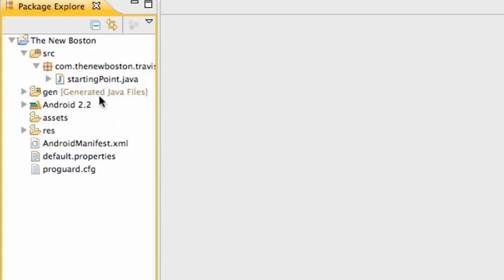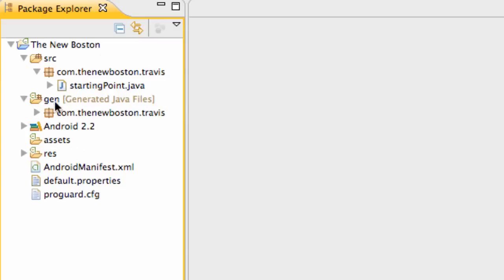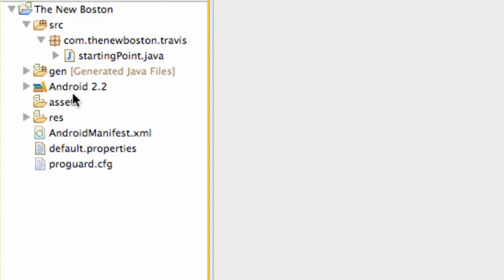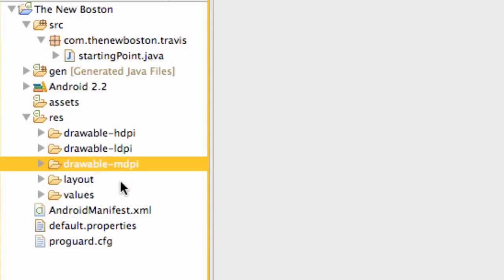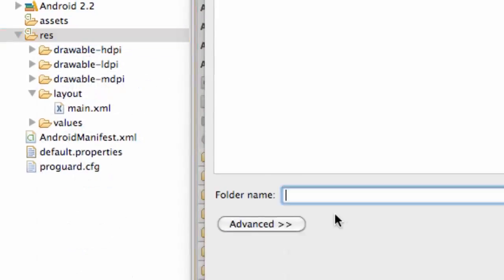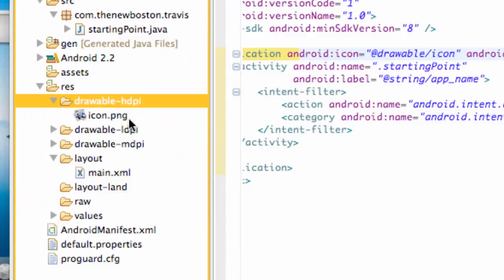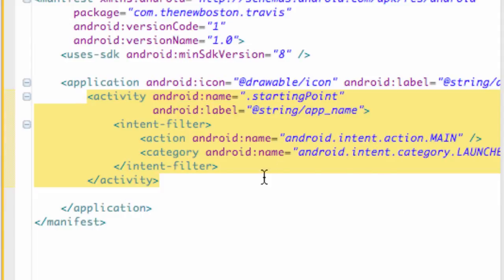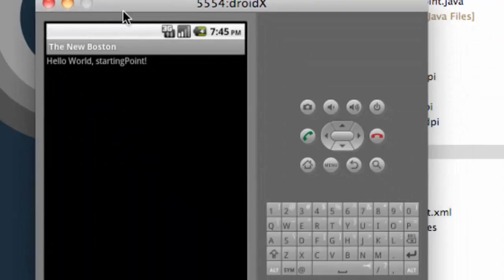Android Application Development Tutorial 5 Overview of Project and Adding Folders 2017